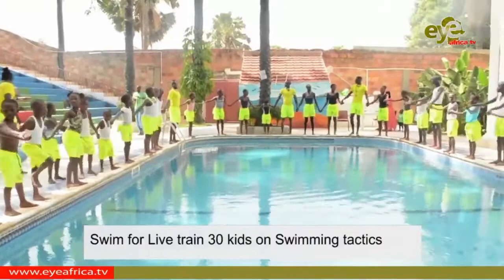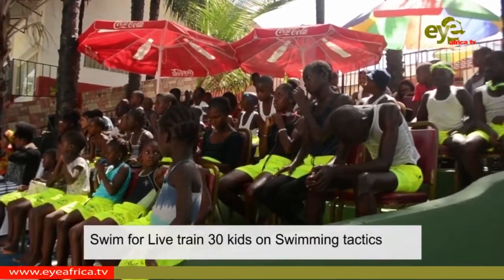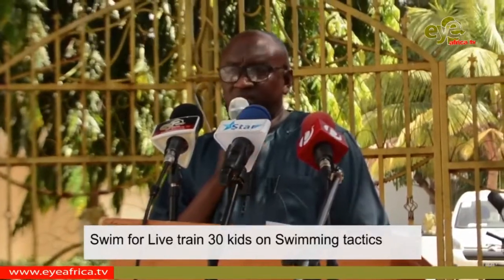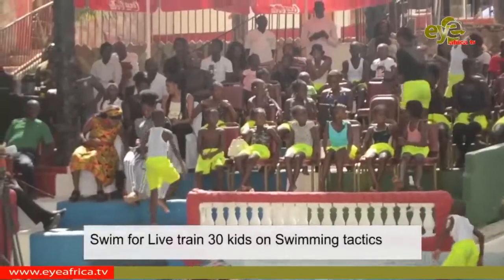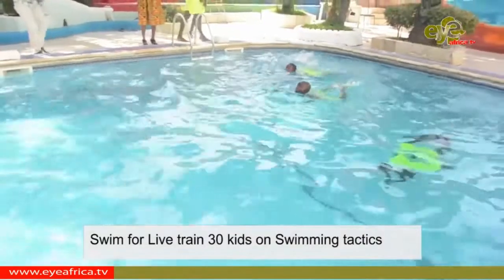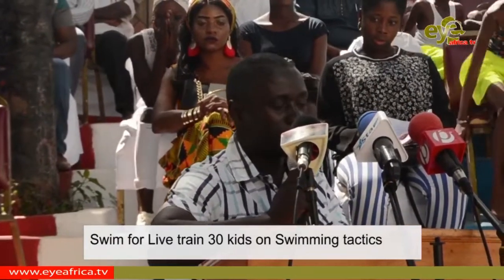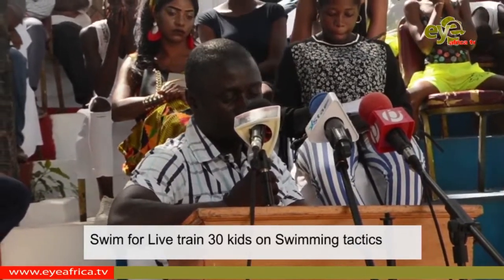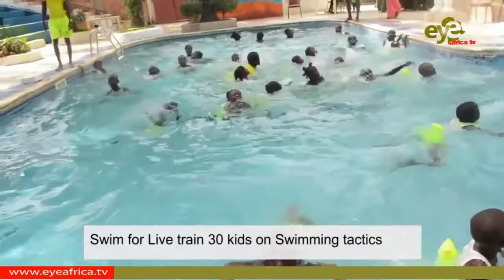Swim for Live train 30 kids on Swimming tactics